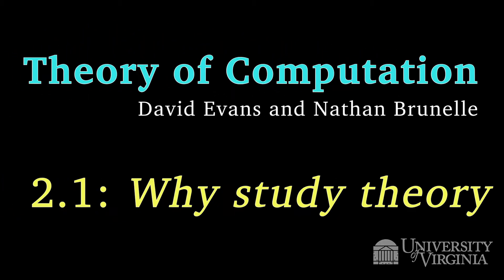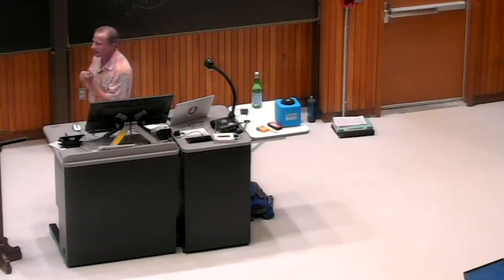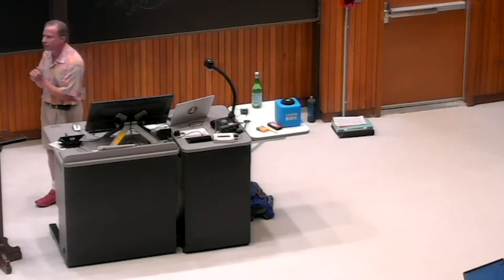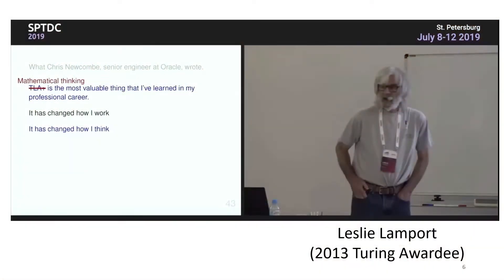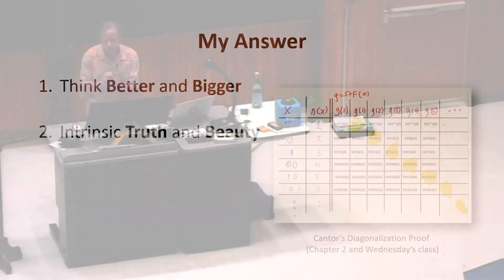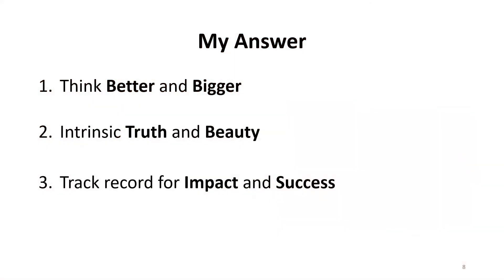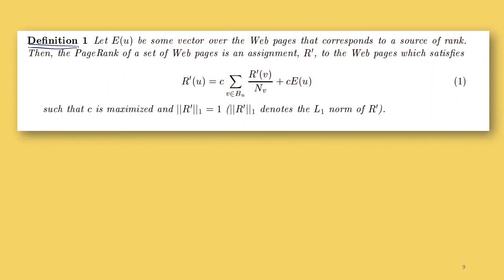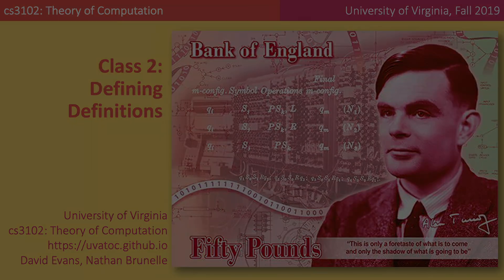Why Study Theory of Computation?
2.1: Why Study Theory?